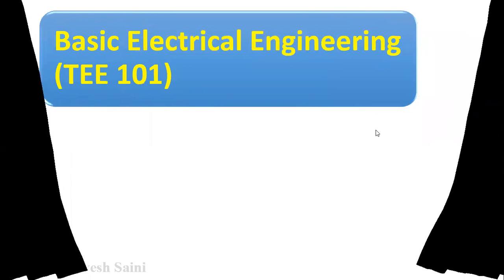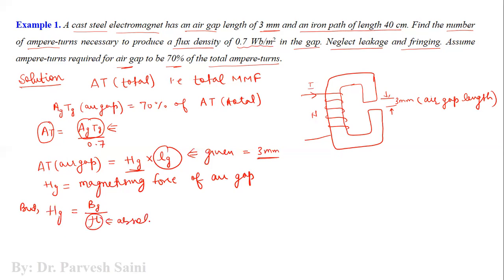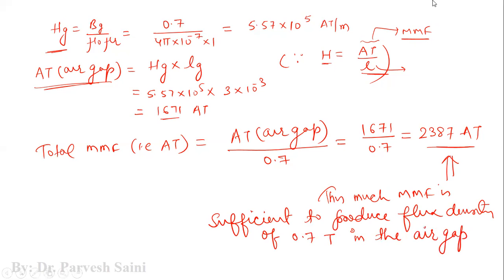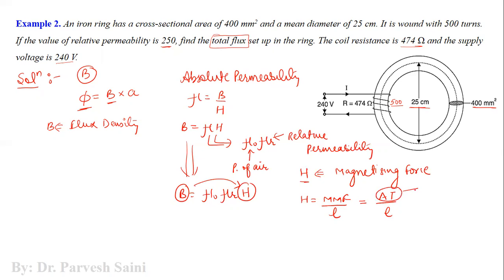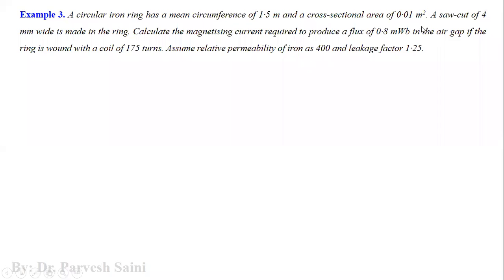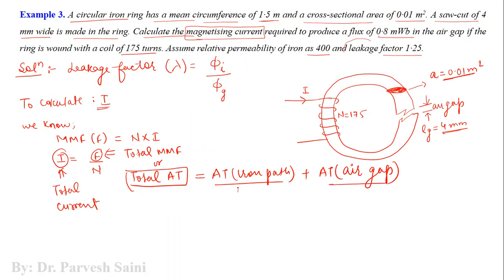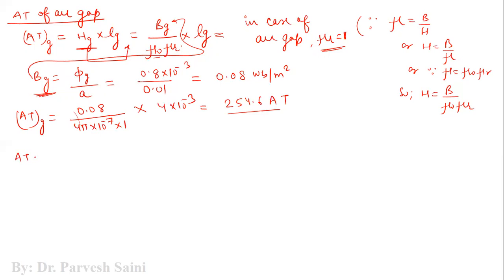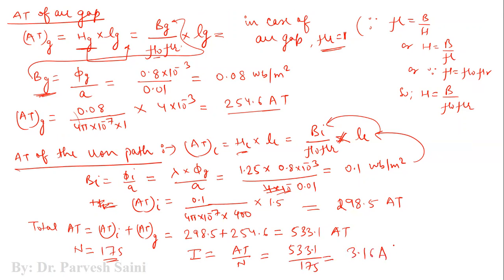TEE 101/TEE 201 || Lecture 36 || Tutorial Sheet || Magnetic Circuits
This video lecture discusses the numerical problems related to the iron ring, air gap, flux etc.